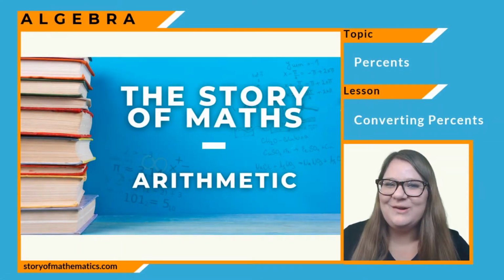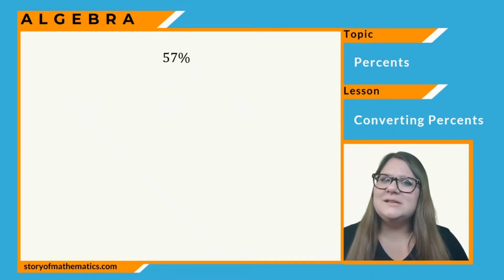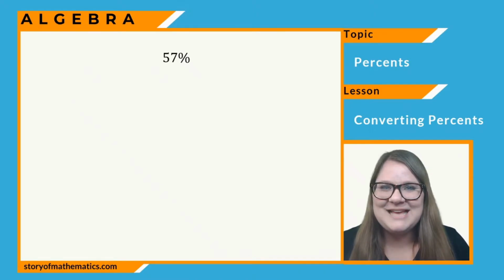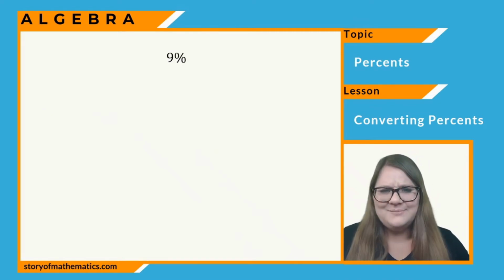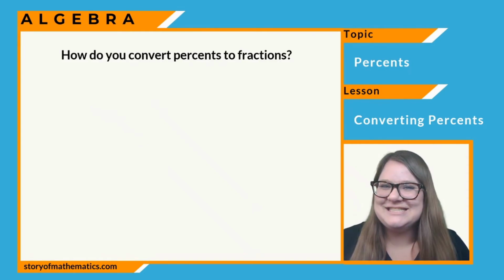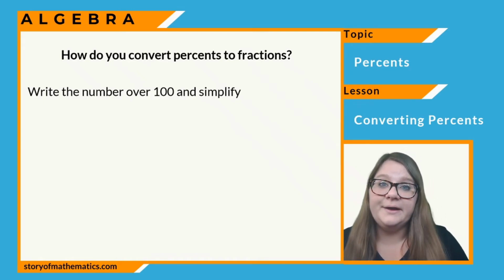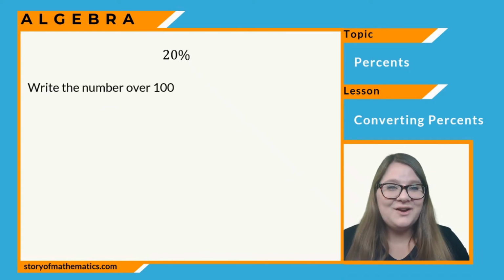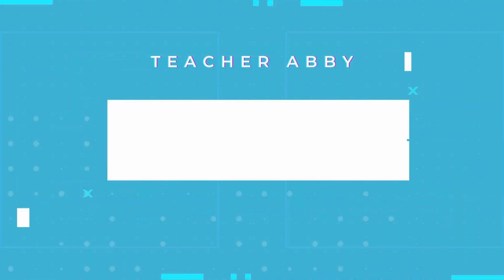Percent to Decimal and Fraction - 1/4 - Percent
A fraction p/q can be converted to percent if we multiply it by 100, while to convert percentage p% to a fraction, write it like p/100.